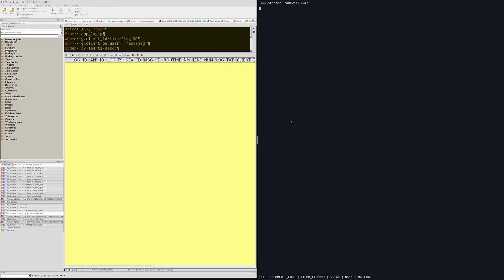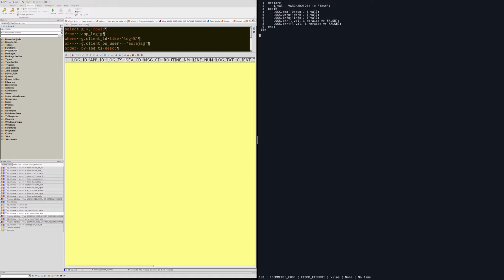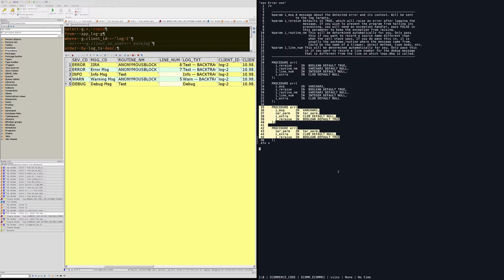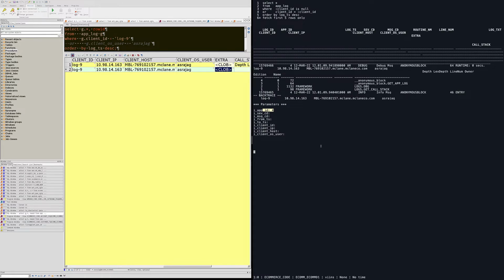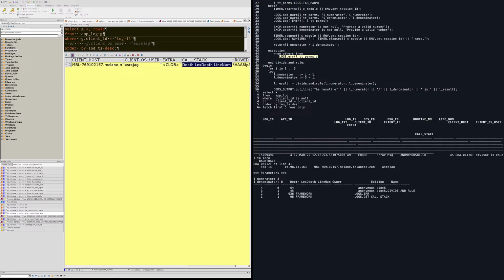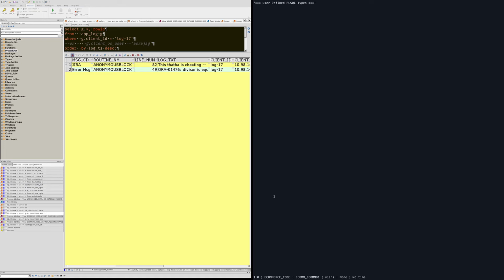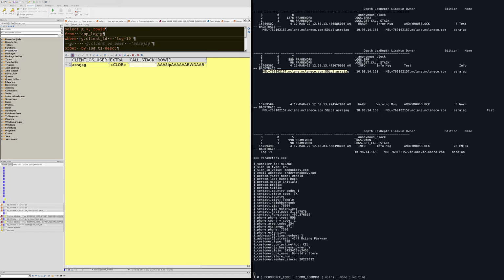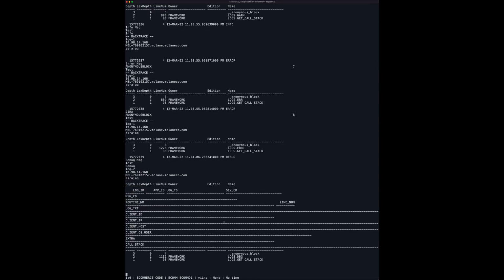Logging - PLSQL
Bill Coulam